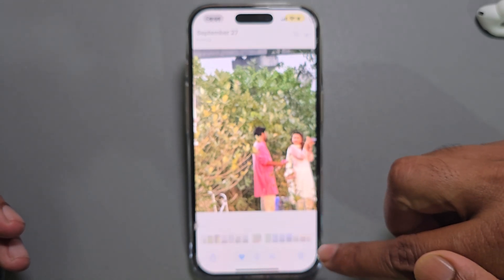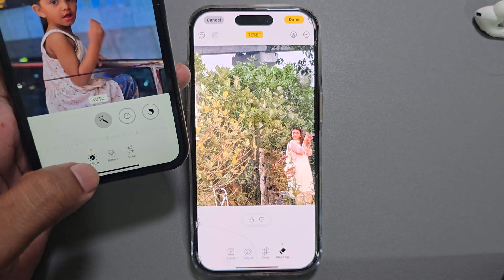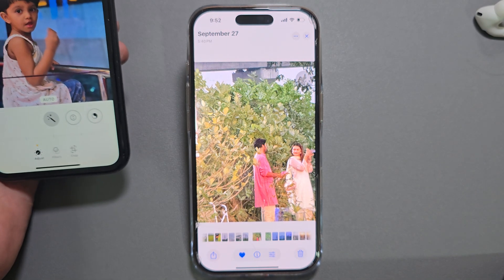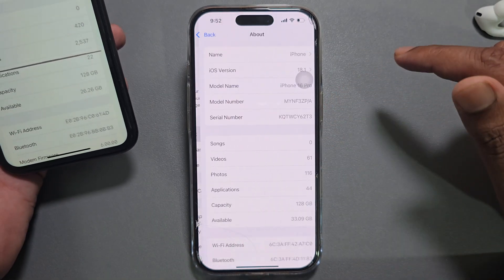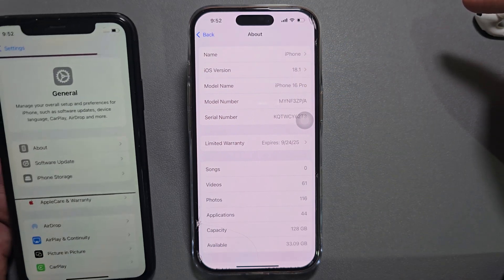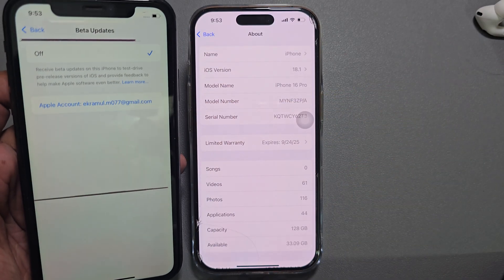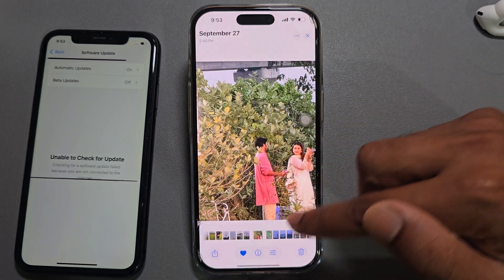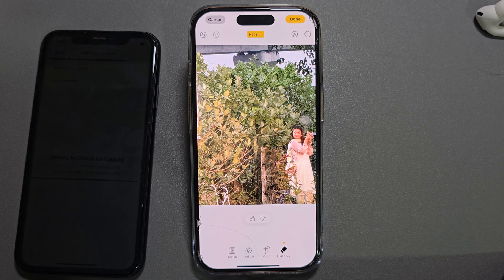Fix image clean up not showing iPhone | iOS 18.1 Update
Clean Up tool iOS 18 not showing up on your phone? Check out this article to understand why that’s happening, and what you can do to fix it.